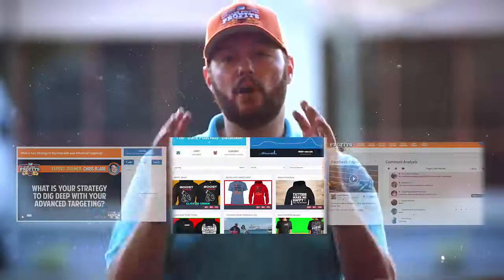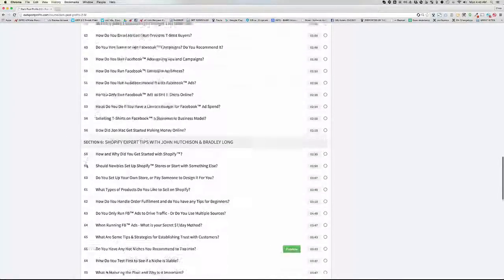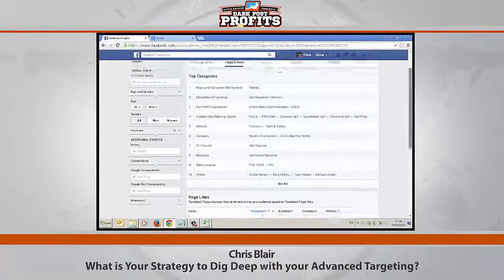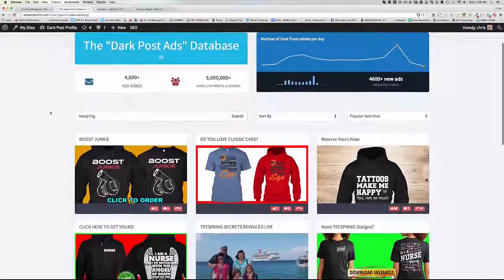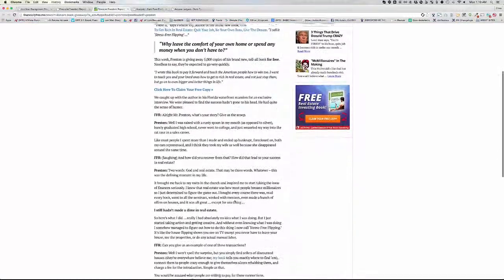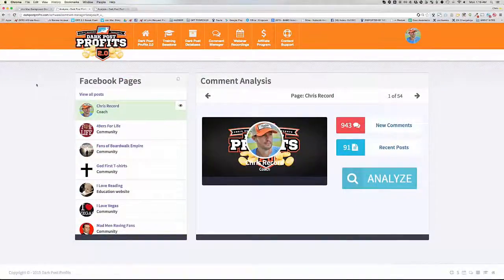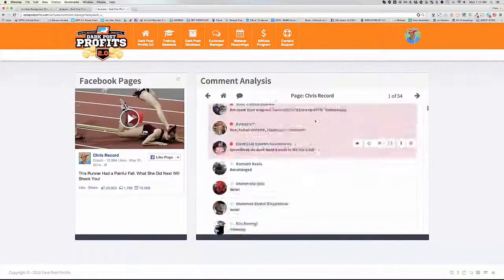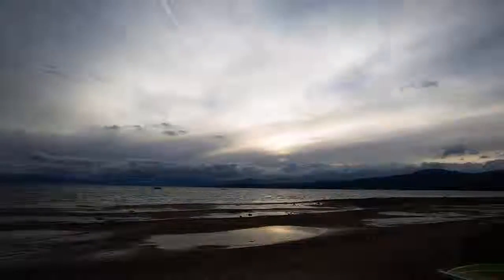DARK POST PROFITS 2.0 REVIEW | DARK POST PROFITS 2.0 - $700 OFF!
Dark Post Profits 2.0 Review The Ultimate FB™ Advertising Course Online!

With Dark Post Profits 2.0, you will become a master at using the FB™ news feed to drive more traffic, leads, and sales to any business that you want to!

100+ Easy to Follow Video Modules
Downloadable Audio of the Entire Course
Access to 10,000+ Example FB™ Ads
Custom Software to Manage FB™ Comments
Expert Interviews with 6-7 Figure Earners
Proven Track Record of Massive Success

This Strategy Works for Multiple Niches!

Whether you have a list that is SEO, or Video Marketing, or Biz-Opp, or anything else, this product is universal enough to meet the needs of your audience!

Relate search:
Dark Post Profits 2.0 Review, Dark Post Profits 2.0 Reviewed, Dark Post Profits 2.0 Review Blog, Dark Post Profits 2.0 Review bonus, Dark Post Profits 2.0 Review download

More videos about Dark Post Profits 2.0 :

Dark Post Profits 2.0 Review $700 OFF | Dark Post Profits 2.0 | FULL ACCESS Dark Post Profits 2.0